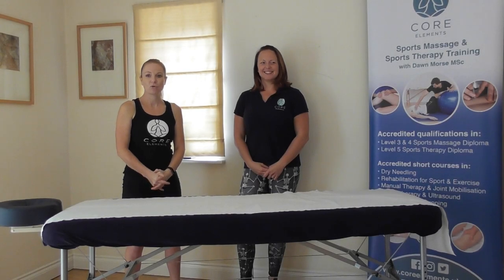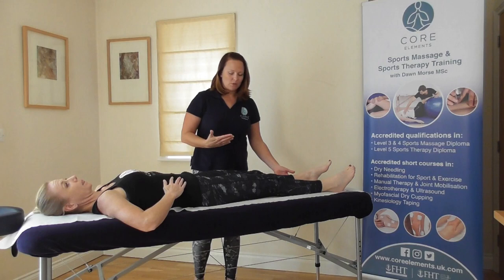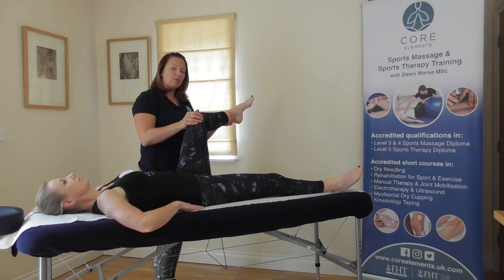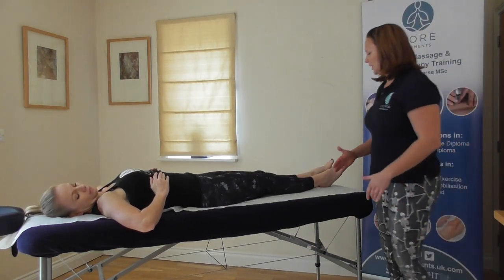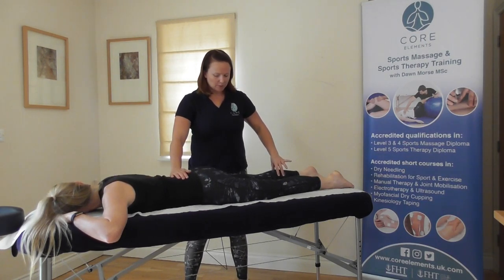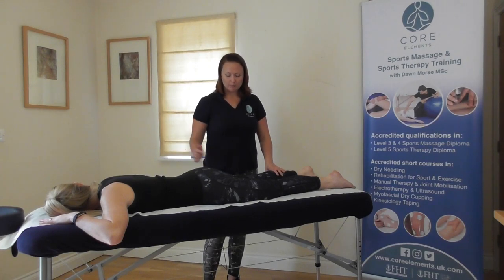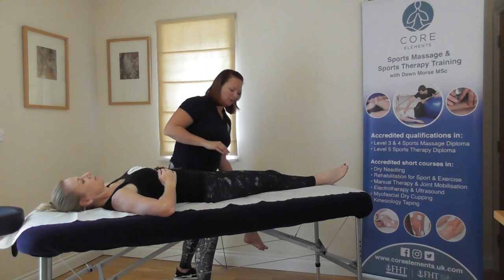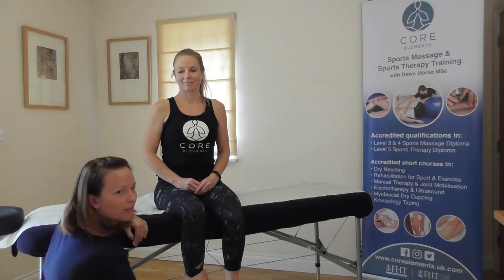Assessment of the Hip Joint - Hip injury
This short video is designed for our Level 4 Sports and Remedial Massage course members as a revision tool for musculoskeletal examination and assessment of the peripheral joints.

To find out about Level 3, Level 4 and Level 5 accredited Sports Massage and Sports Therapy qualifications and CPD courses please visit: